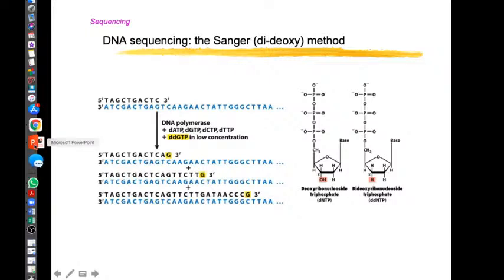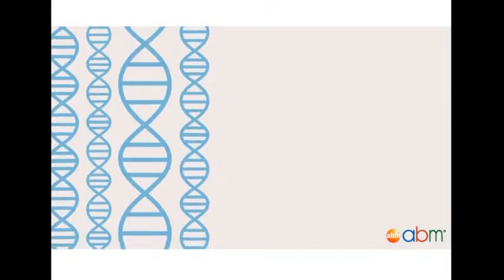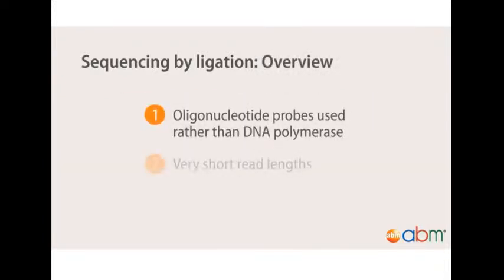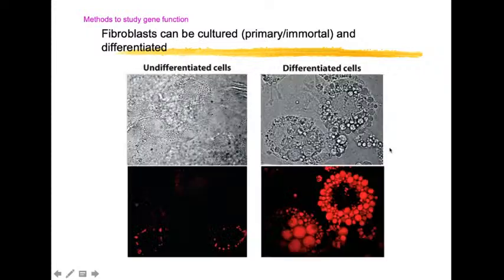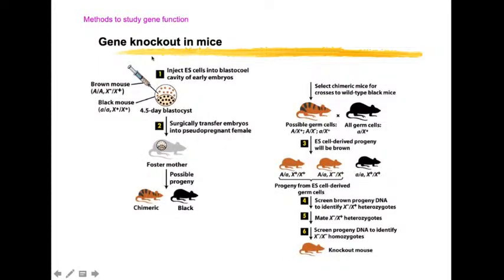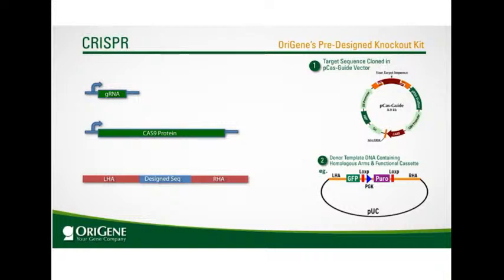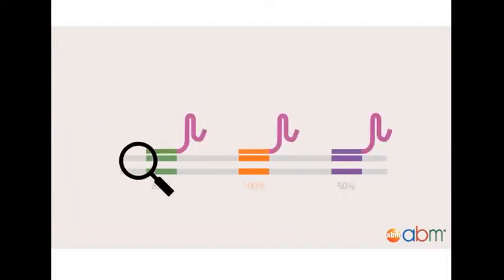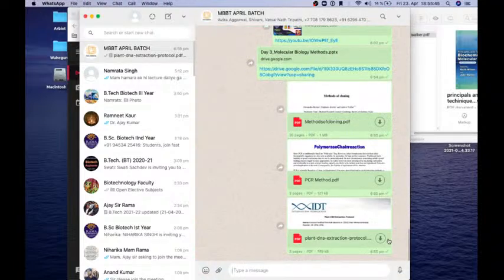MBBT - Dr. Simranjit Singh - 23 April 2021